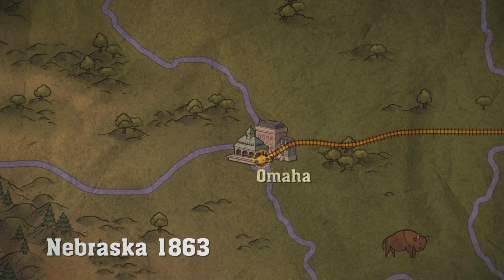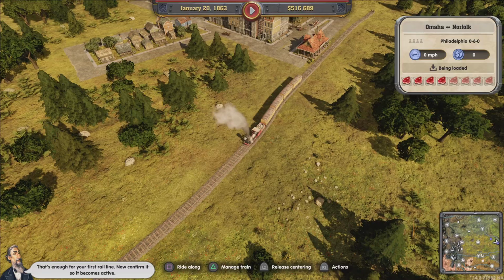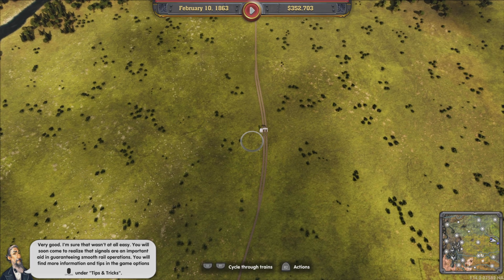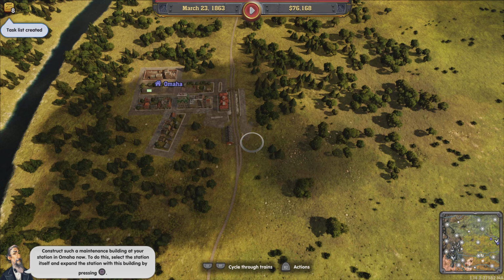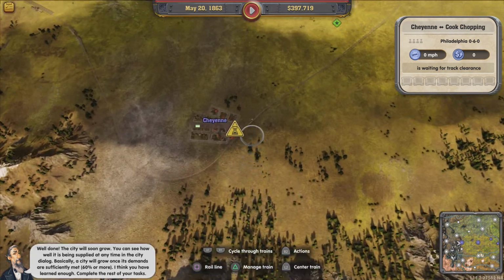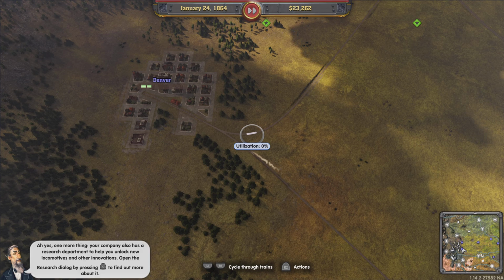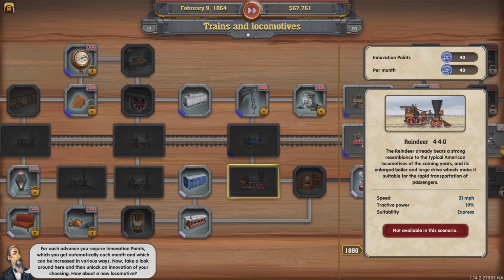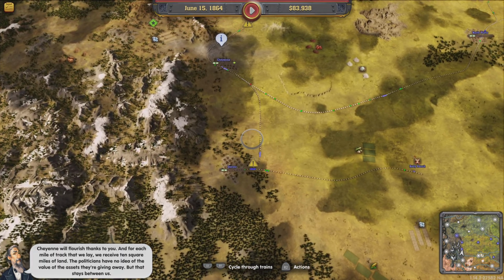Railway Empire pt1